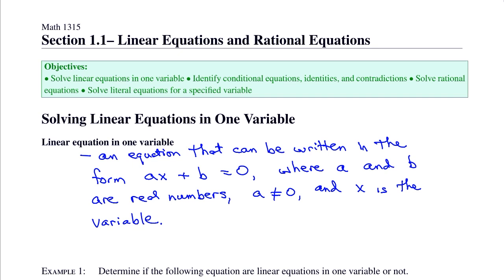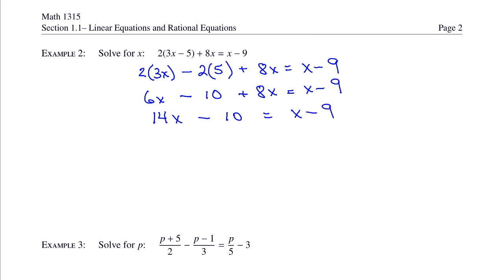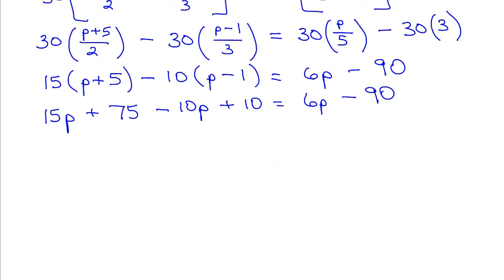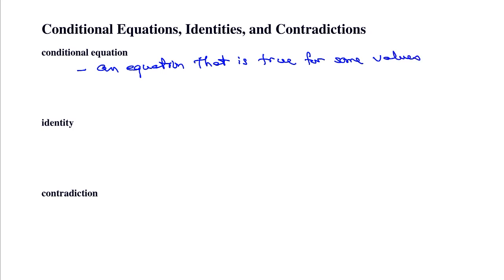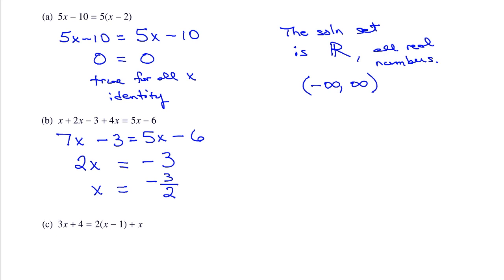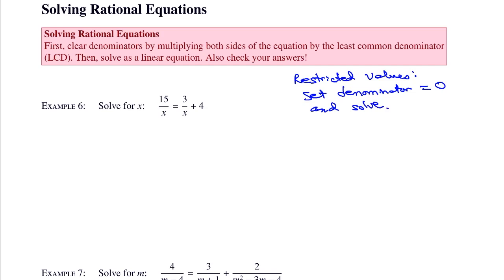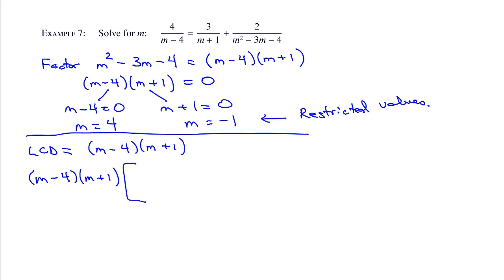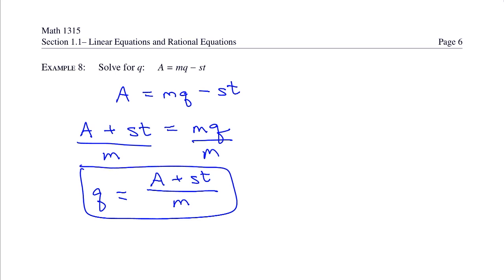Math 1315 -- Section 1.1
Linear Equations and Rational Equations